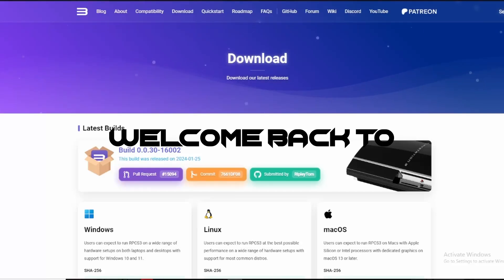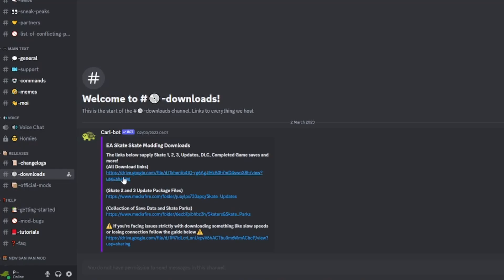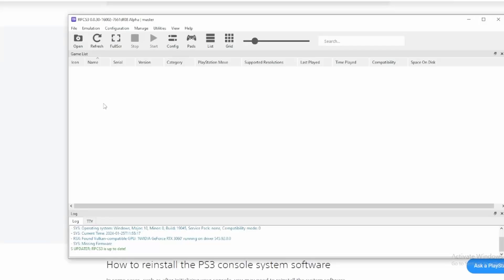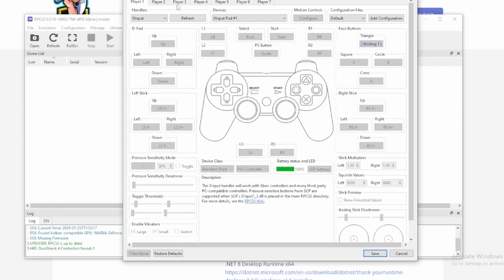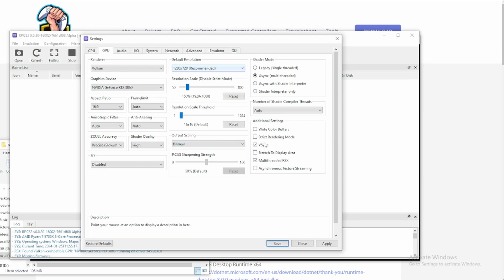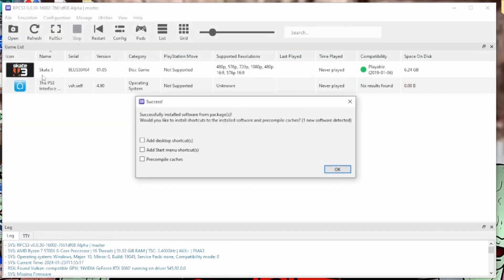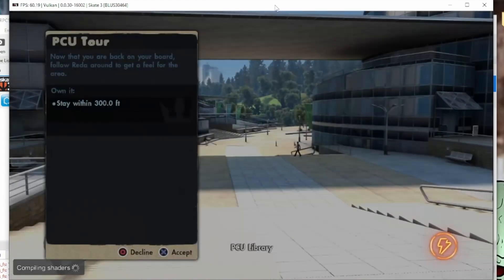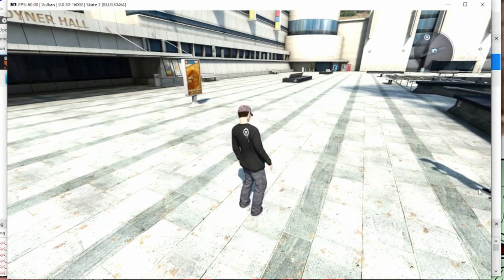Skate 3: Step-by-step RPCS3 emulator setup tutorial! + Downloads